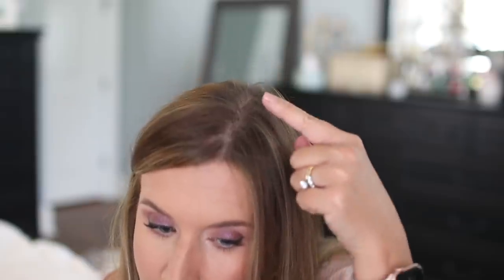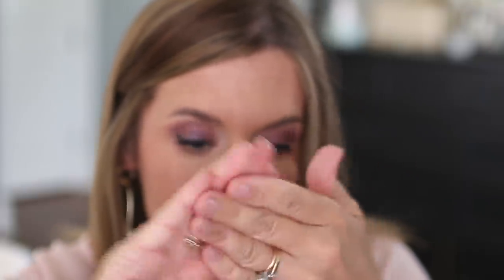6 Things That Transform My Makeup, Skin and Hair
These are 6 things that transform my makeup, skin and hair. I notice a HUGE difference if I do or don't use these beauty products or techniques. Many people skip these makeup, skincare or haircare steps, so I wanted to share these game changers with you! I'd love to hear about the things that transform YOUR makeup in the comments below! Please give the video a thumbs up if you enjoyed it! I upload new videos each week!

Maelove niacinamide (I also like this better than the one shown. It was in another room & I forgot to mention it!)

Save 10% with code STEPH10

💠 Have a YOUTUBE CHANNEL OR SOCIAL MEDIA PLATFORM to grow? 💠